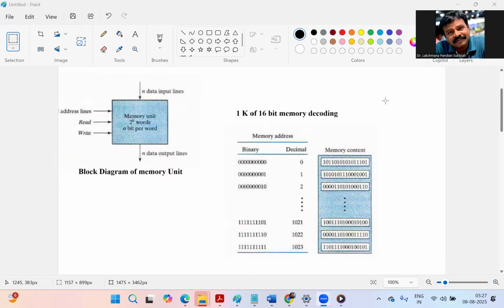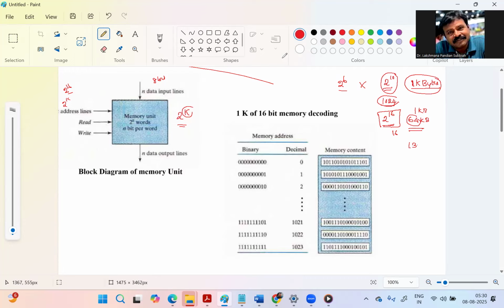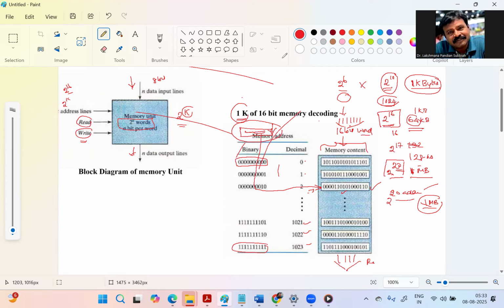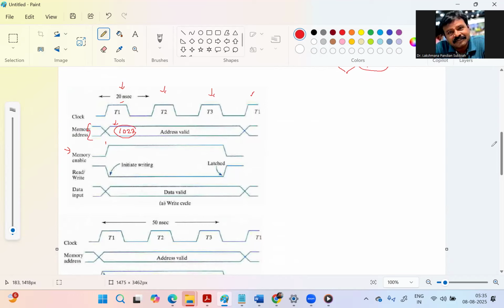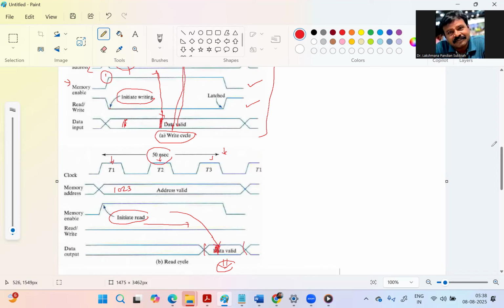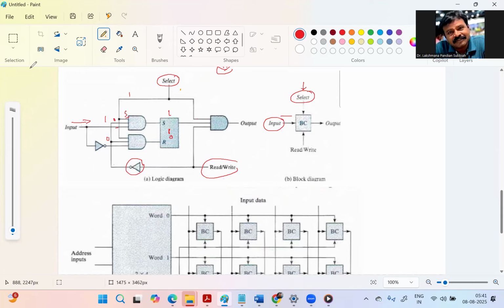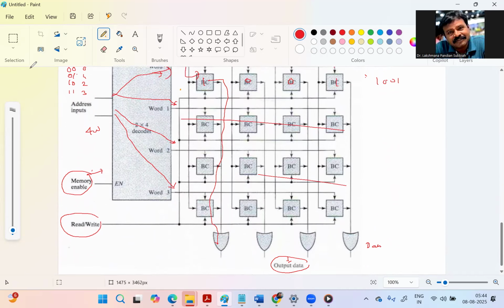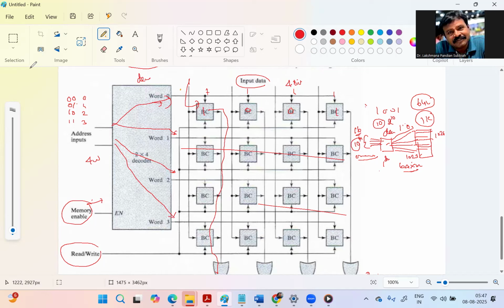DSD - 43 Memory Decoding